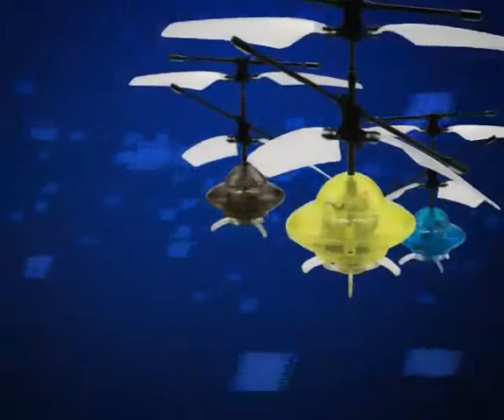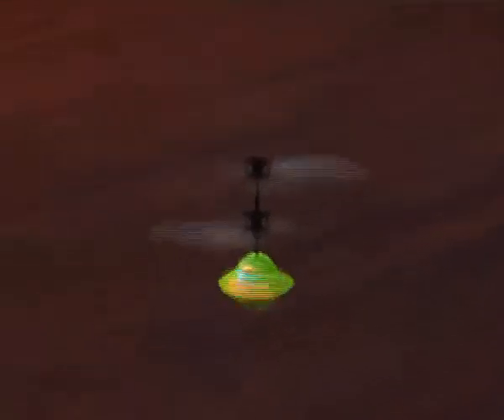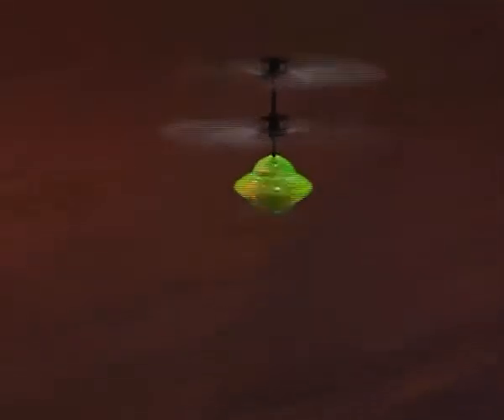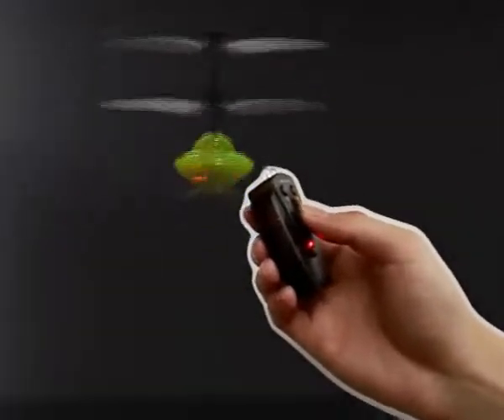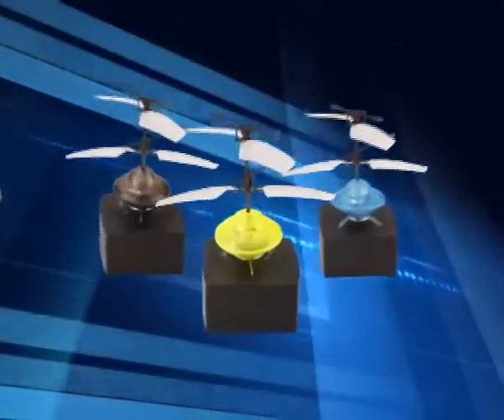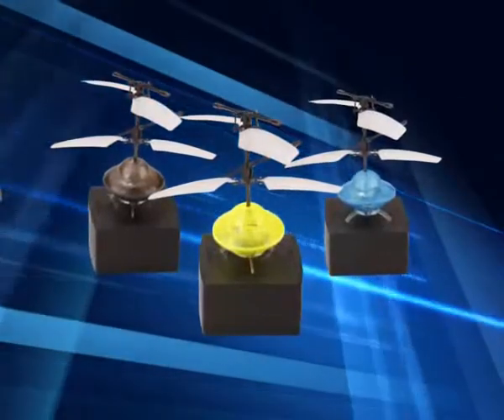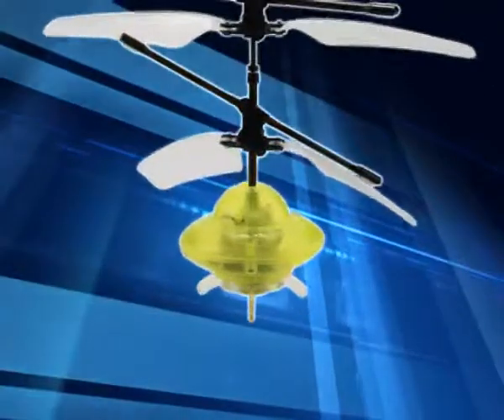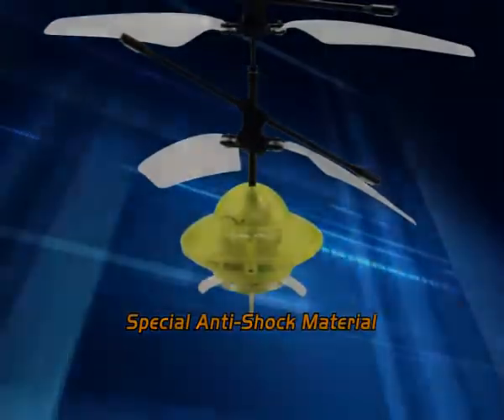THE RC UFO DRONE 710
The RC UFO. its fun to use and safe indoors and out. Get yours at DroneMonsters.com